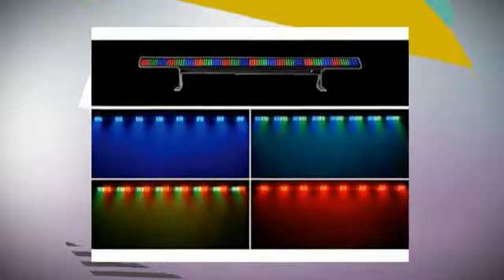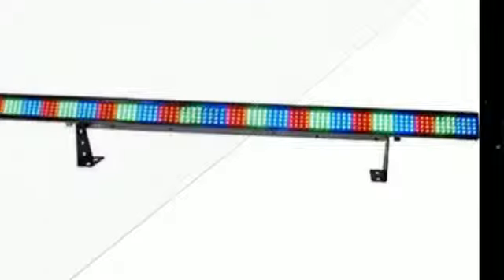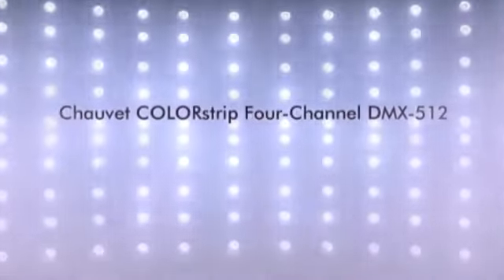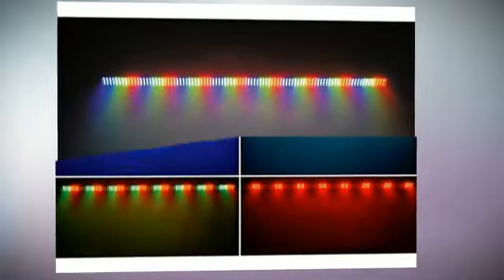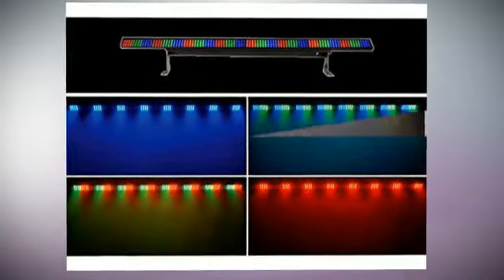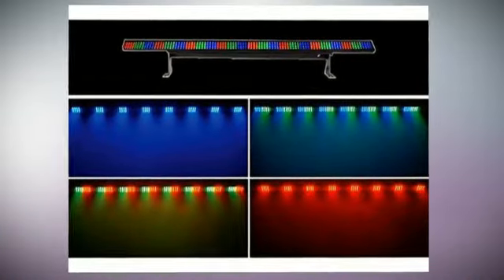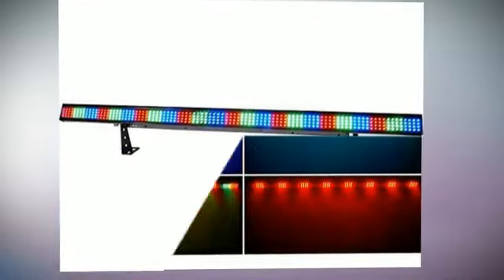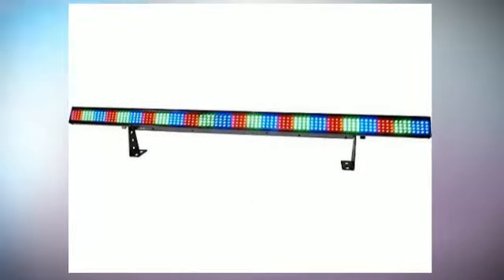Chauvet COLORstrip Four-Channel DMX-512 LED Linear Wash Ligh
★  More Details

Product Description COLORstrip is an LED-fitted strip fixture. The unit can be controlled via four DMX channels, multiple modes accessible via the control panel, or an optional LED-FS1 controller. The COLORstrip features built-in programs with automatic and sound-active triggers, and allows access to popular preset RGB mixed colors: yellow, purple, cyan and white. The fixture is equipped with pre-programmed flash, color chase, sequential color chase, color mixing and color fade patterns. Jacking the COLORstrip into a DMX controller gives the programmer access to all pre-programmed feature

★ Features:
✔ 4-Channel Dmx-512 Led Linear Wash Light
✔ Blackout/Static/Dimmer/Strobe Modes
✔ Built-In Automated & Sound-Active Programs Via Master/Slave Or Dmx
✔ Linkable With Colorbank Led
✔ Additional Power Output For Daisy Chaining Units